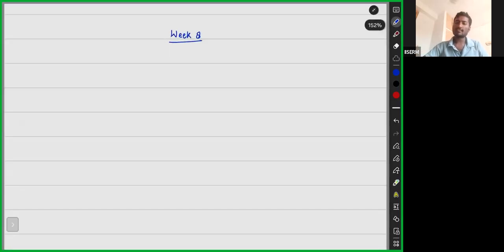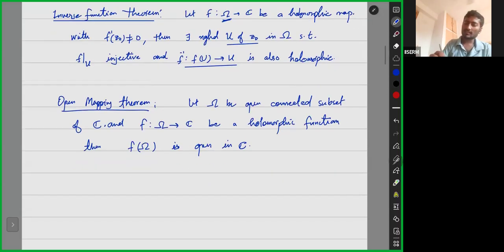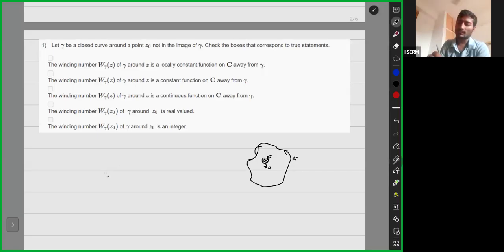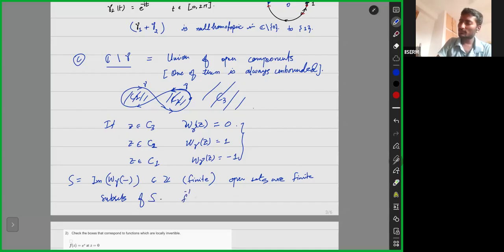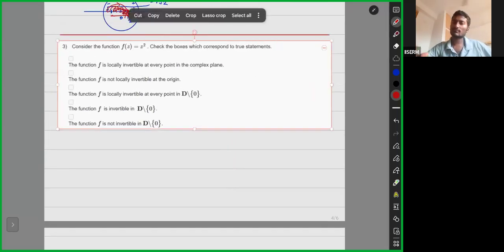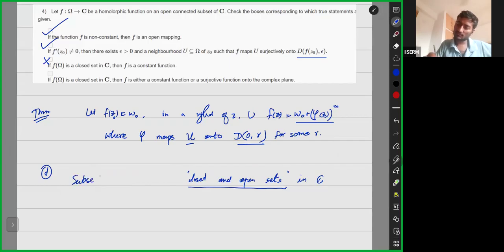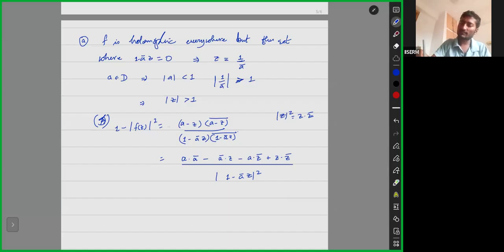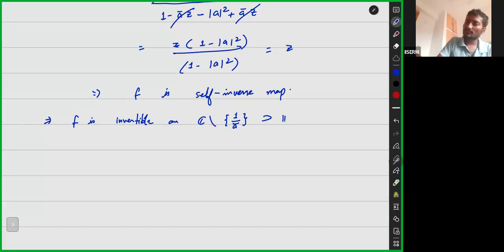Week 8 Complex Analysis MA66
Live TA Session on 13th September, 2025

The spelling mistake in the  "Schwartz Reflection Principle"

In the Open Mapping Theorem, "when f is not constant", then only holomorphic maps are open maps.